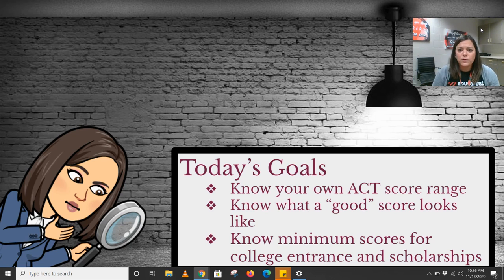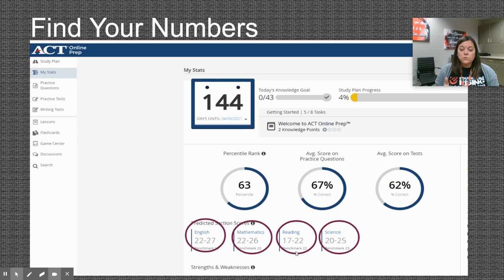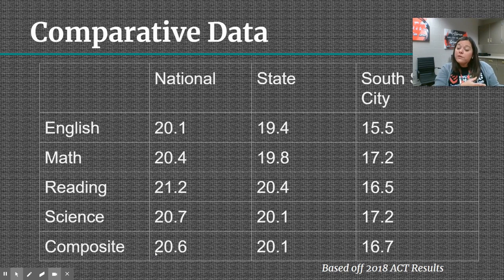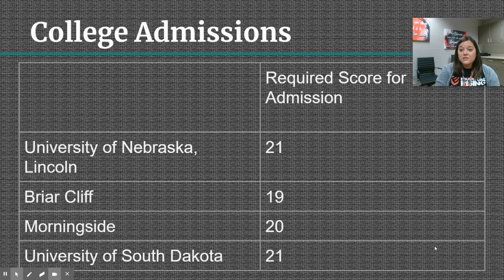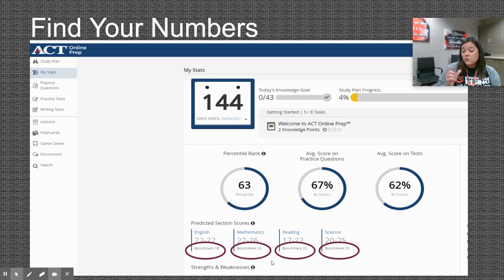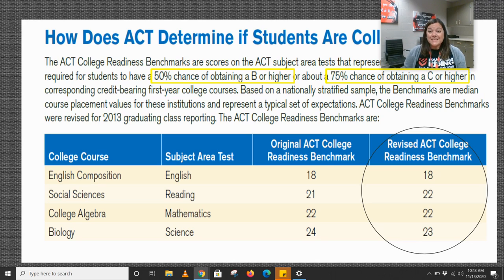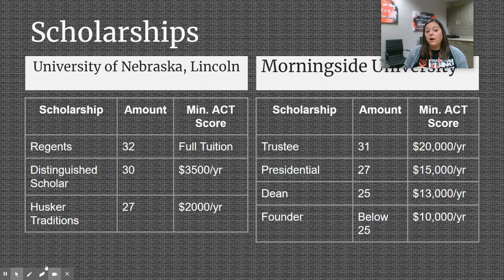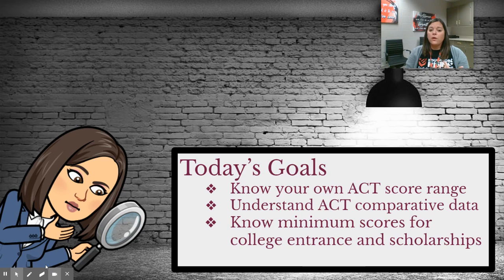Know Your Numbers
Designed for SSC teachers to use during Card Block